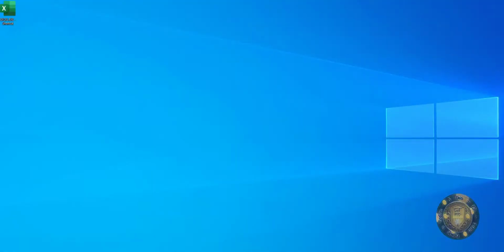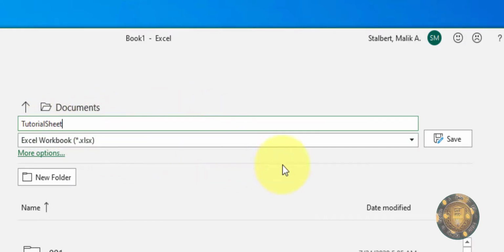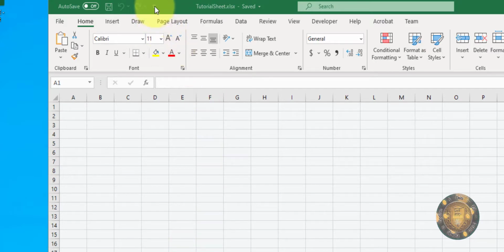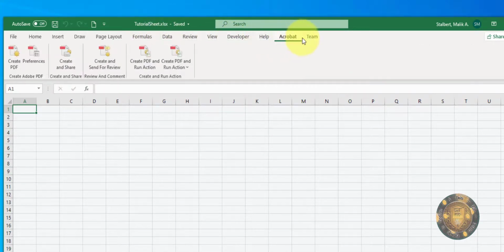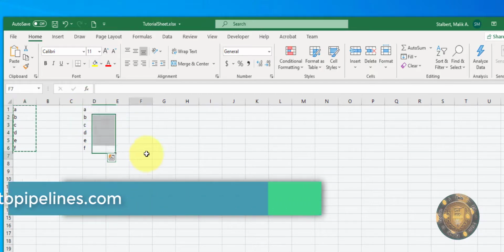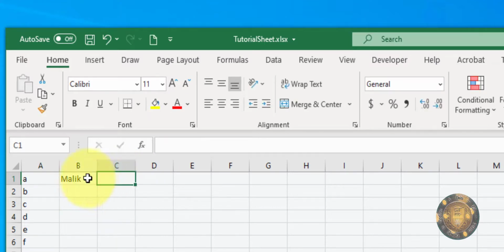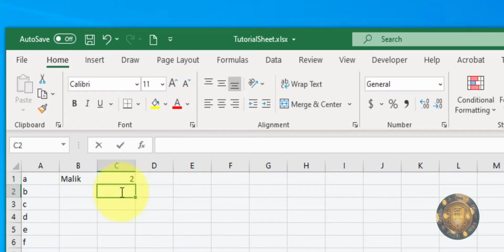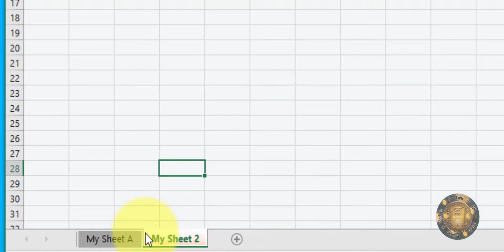Excel - Overview The Beginning Pipeline